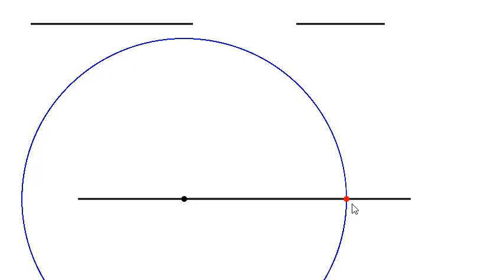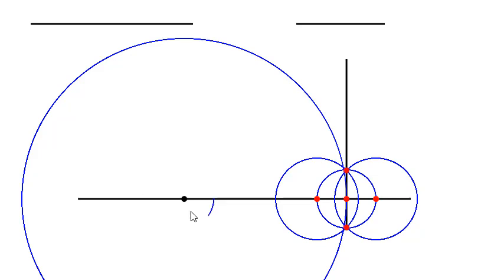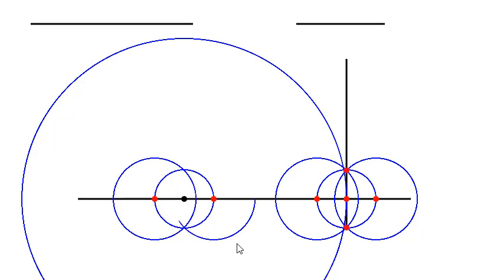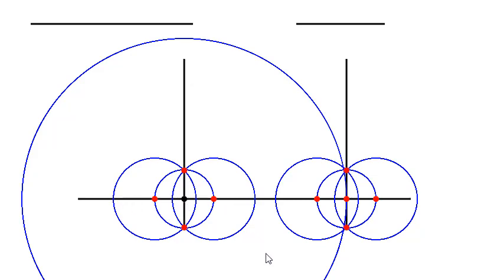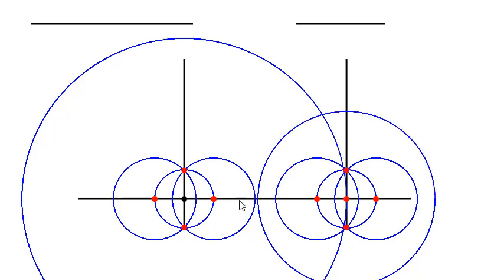Construction 15 - Rectangle, given the lengths of the sides